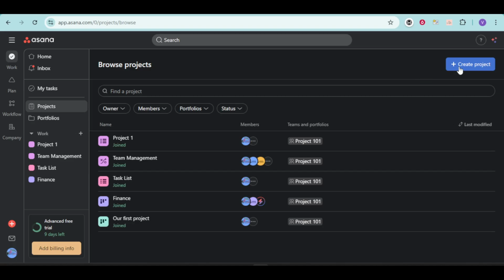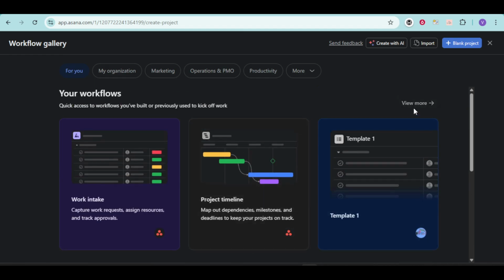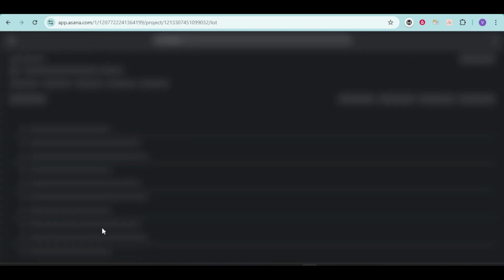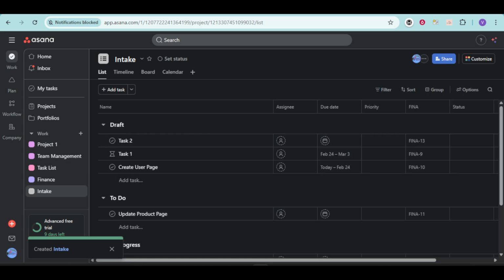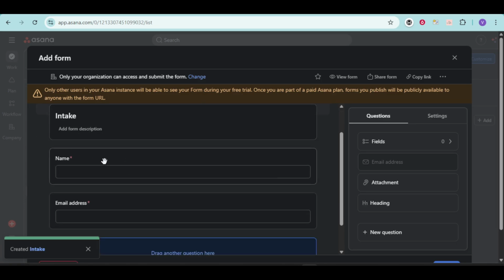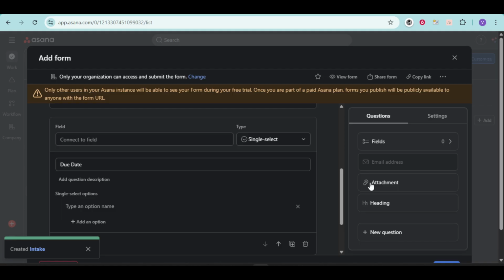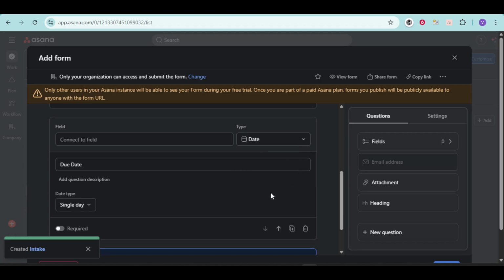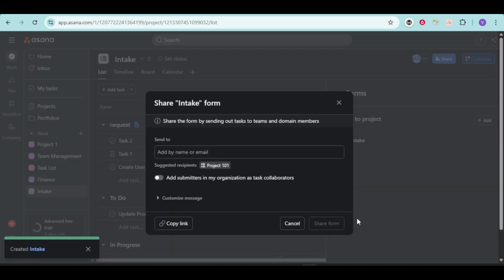How To Create Intake Forms In Asana 2026 (Full Guide)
In this video, we will explore the process of creating effective intake forms in Asana. Whether you're managing projects, collecting feedback, or streamlining your workflows, understanding how to utilize intake forms can significantly enhance your team's efficiency and organization within Asana.

You will learn step-by-step how to design intake forms that capture essential information, customize fields for various purposes, and optimize the submission process. Watch till the end for a comprehensive understanding of leveraging intake forms to improve collaboration in your projects.